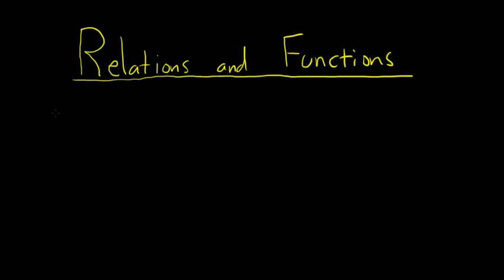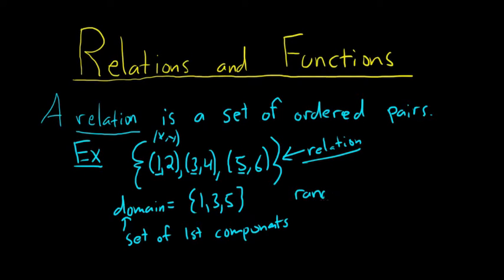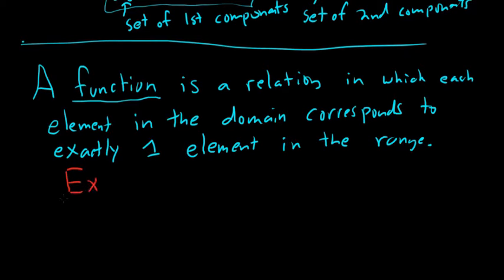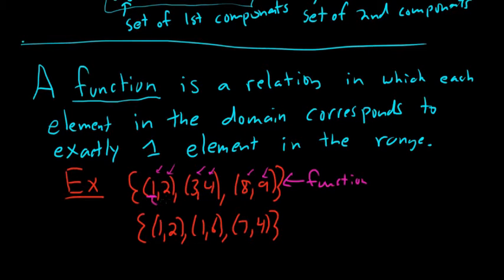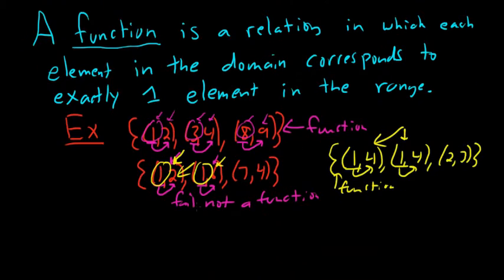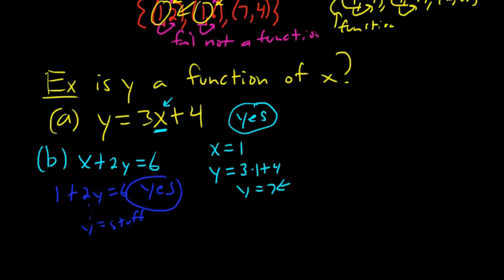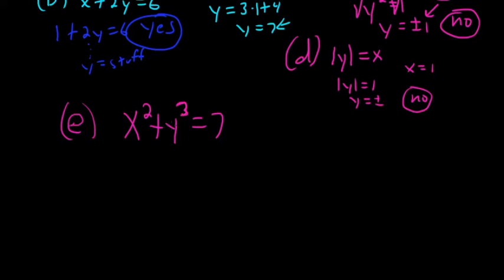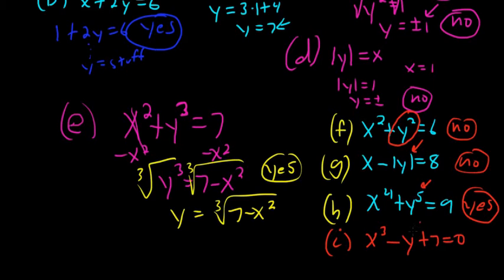Relations and Functions College Algebra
This is an introduction to relations and functions.